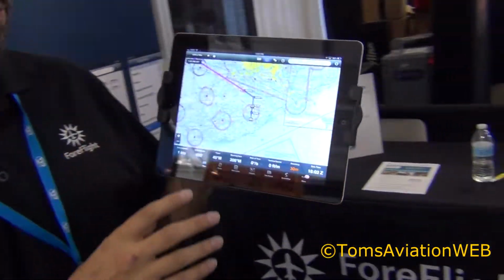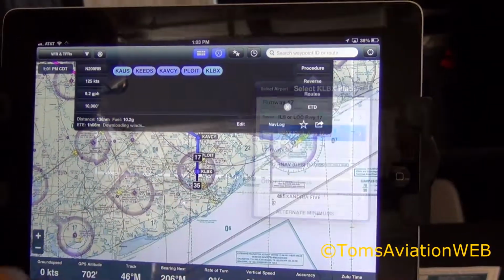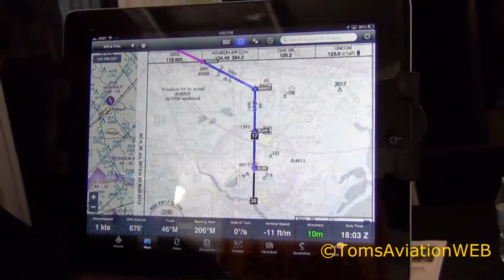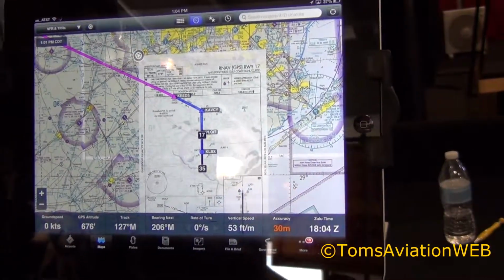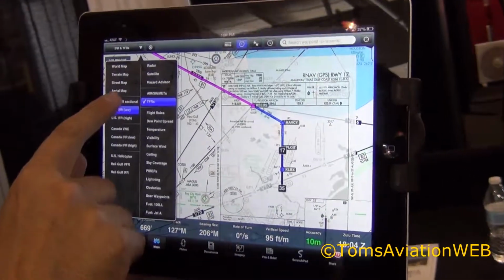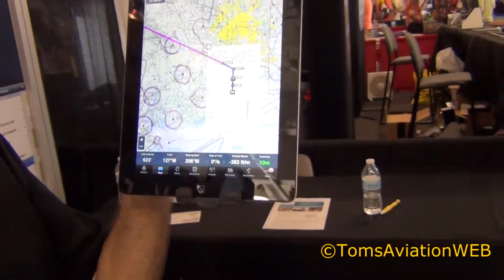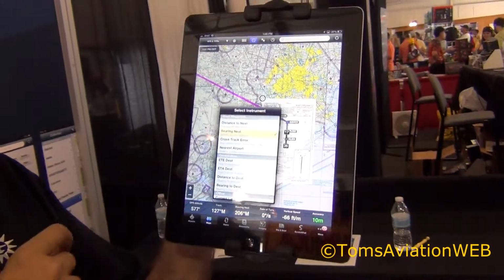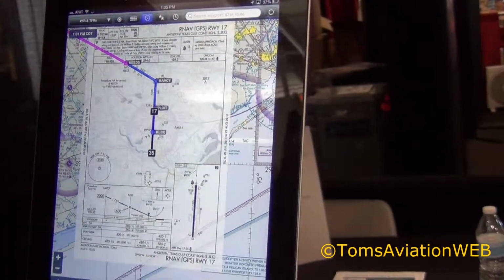ForeFlight new release and demonstration at AirVenture 2013 EAA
Fore Flight!  Everyone knows they are at the top with their product.  TomsAviationWEB was given a preview of their new release 5.3 of ForeFlight at EAA 2013 or AirVenture 2013.  What an incredible aviation application.
Please enjoy this exclusive demonstration.